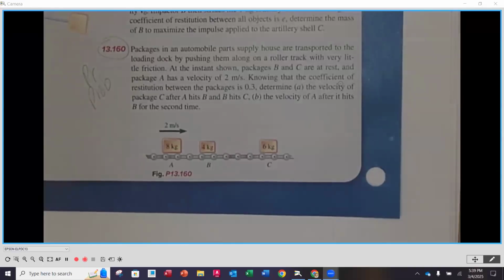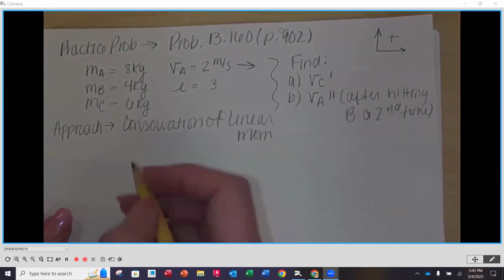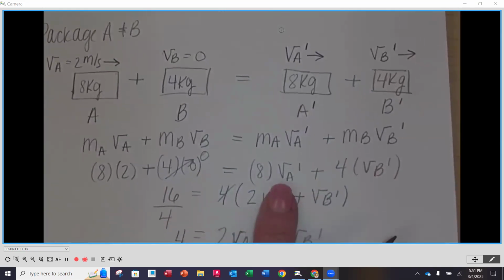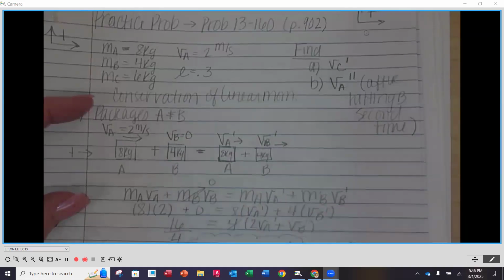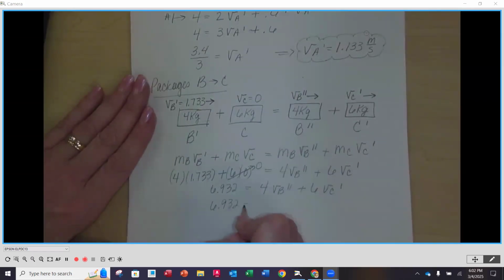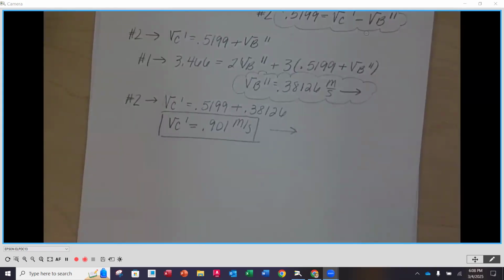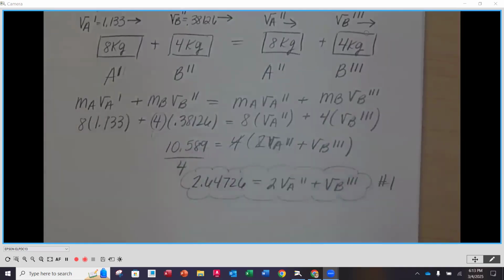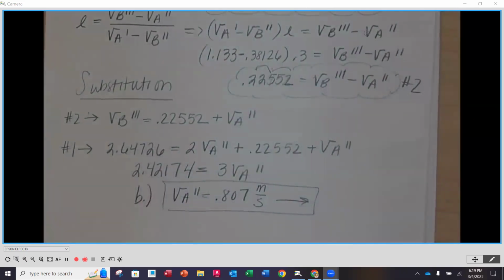WCTC Mod5 PrProb 13 160